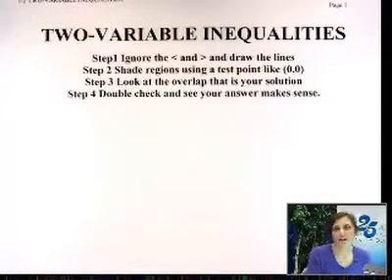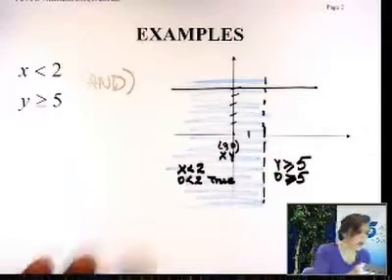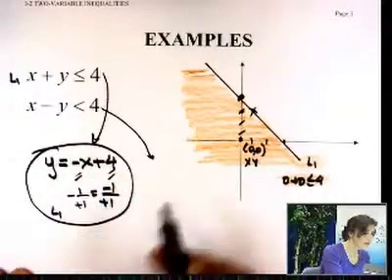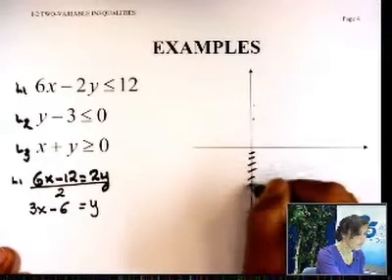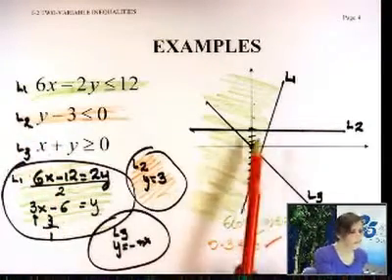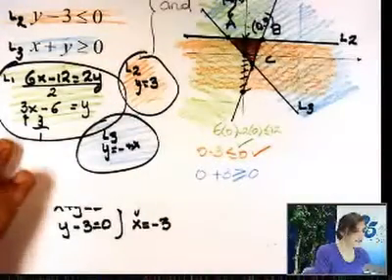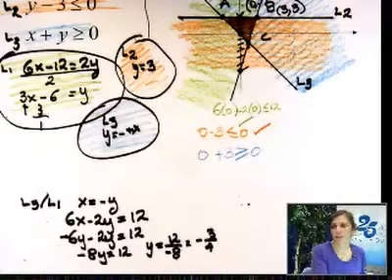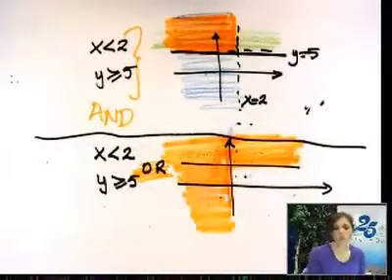College Algebra Inequalities Solving Linear Inequalities two variables